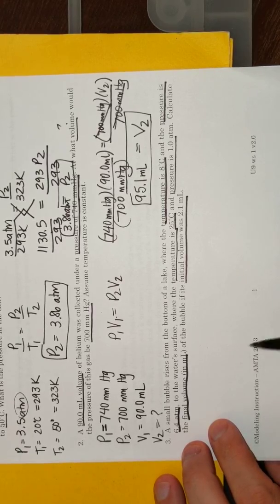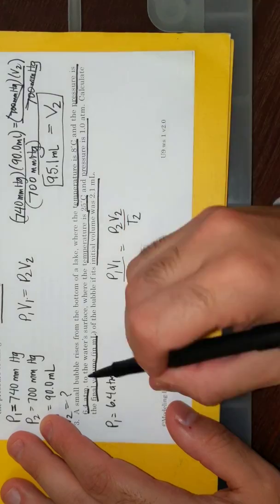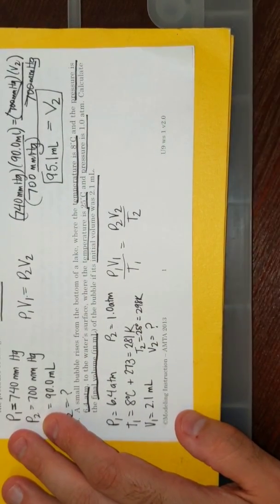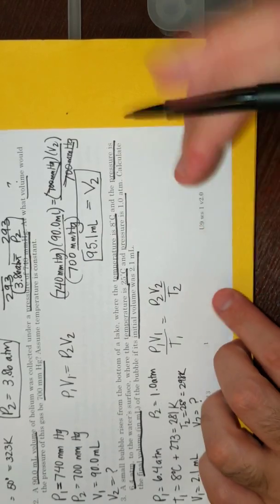Unit 9- WS#1- Question 3 Key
Quick video on question number 3 on worksheet number one in Unit 9.